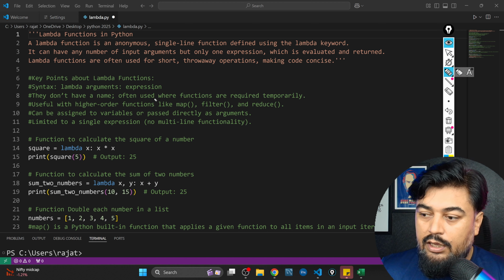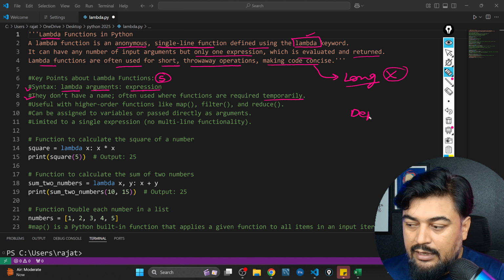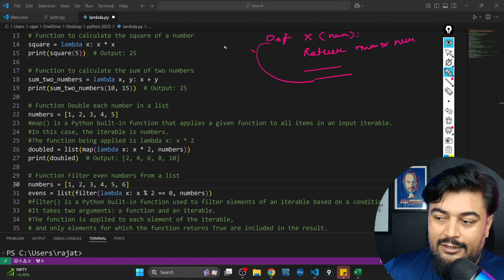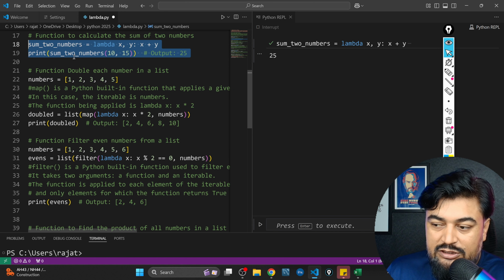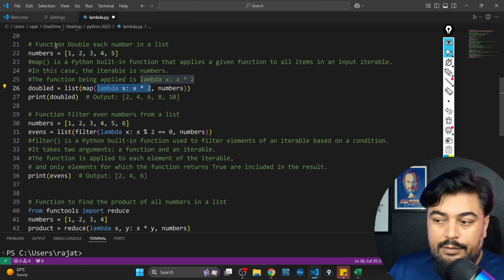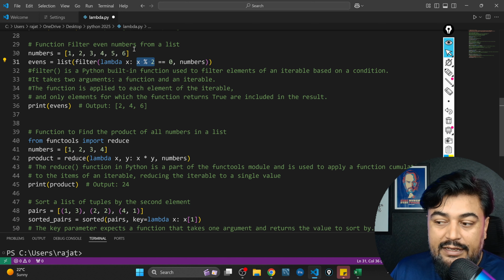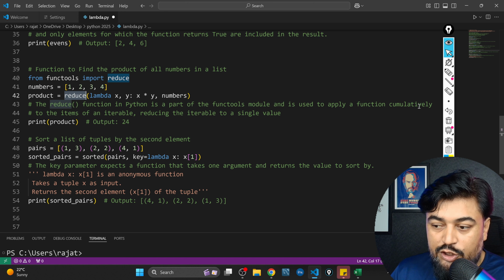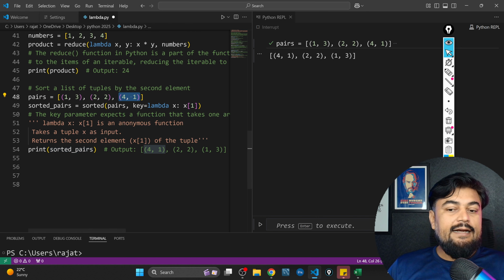25 Master Python Lambda Functions! 🐍 Anonymous Functions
Master Python Lambda Functions in just minutes! 🐍 Unlock the potential of this powerful Python feature with hands-on examples and real-world applications. In this tutorial, you'll explore how lambda functions streamline your code, enhance your coding skills, and prepare you for programming challenges, including job interviews. Learn how to use lambda with higher-order functions like map, filter, and reduce, and discover tips to make your Python journey more efficient.

Whether you're a beginner aiming to master the basics or an intermediate developer polishing your skills, this video has you covered! With concise explanations, practical examples, and industry insights, you'll gain a thorough understanding of lambda functions and their role in simplifying your tasks. Plus, the host shares a downloadable workbook to practice the code examples on your system.

Join a growing community of learners and take your Python programming to the next level. Let’s unlock your potential in mastering Python together! 🚀

CHAPTERS:
00:00 - Introduction
01:15 - Theoretical Concepts
05:05 - Practical Example 1
07:30 - Practical Example 2
09:00 - Practical Example 3
13:37 - Reduction Techniques
15:37 - Sorting Methods
16:52 - Session Conclusion